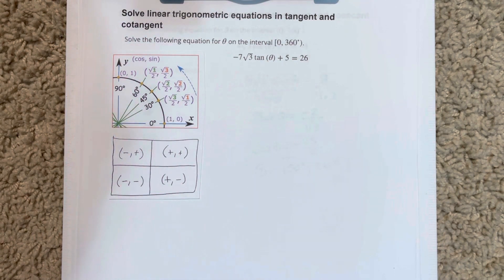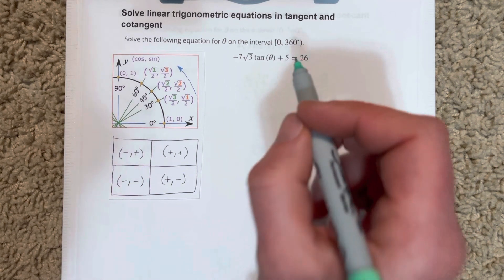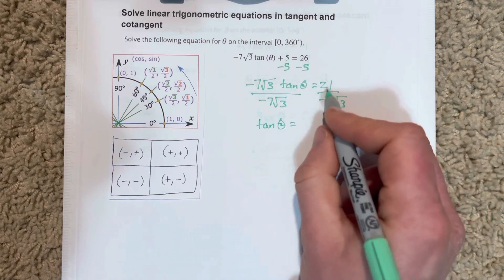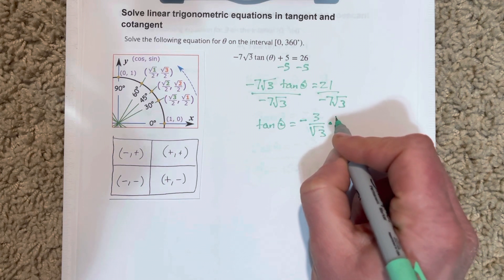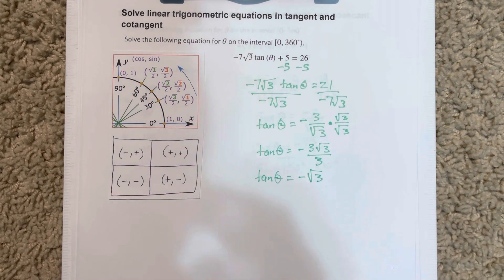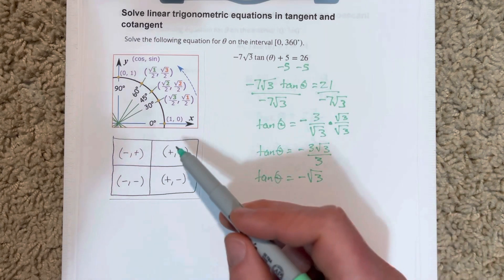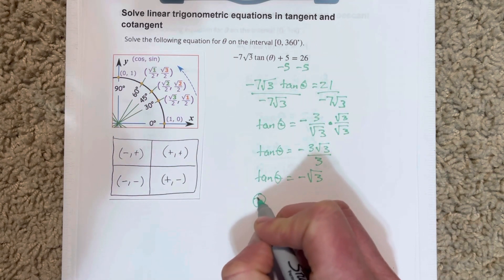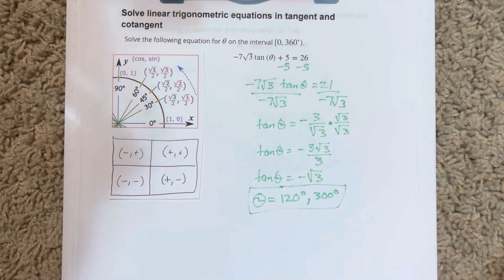Solve linear trigonometric equations in tangent and cotangent